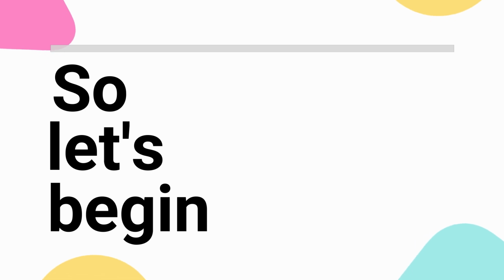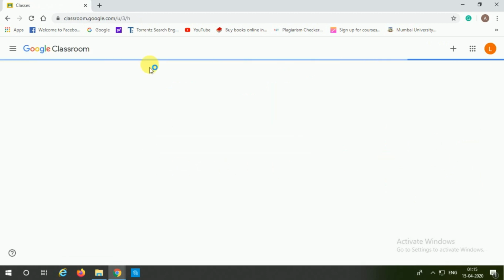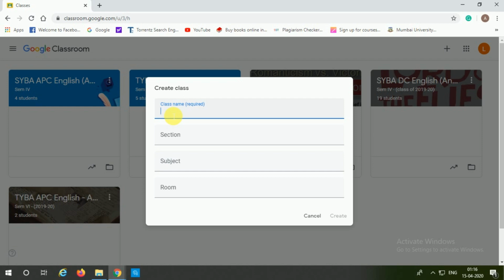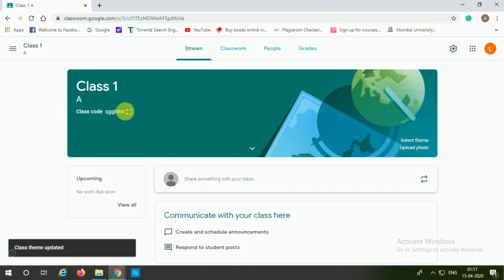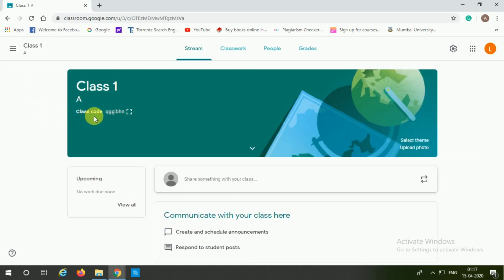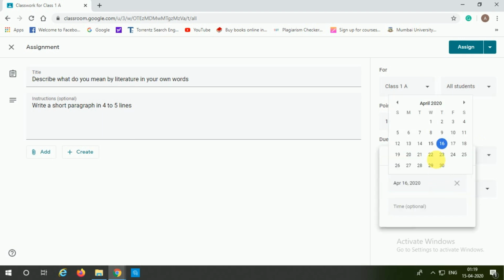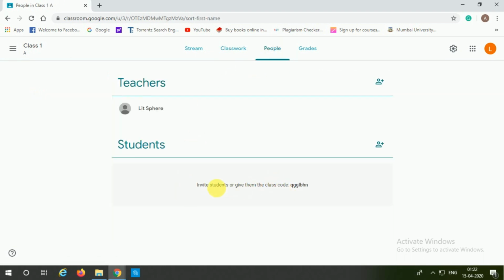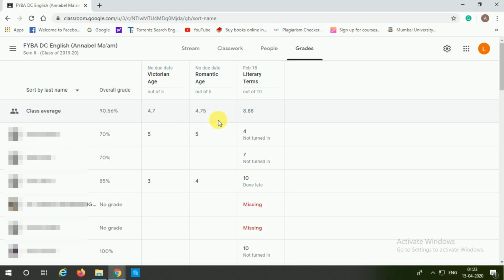Learn How To Use Google Classroom In 5 Minutes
In this video, you will learn how to use Google Classroom in 5 minutes.